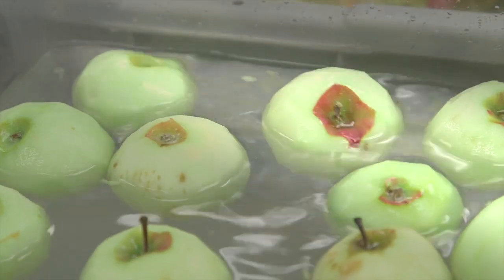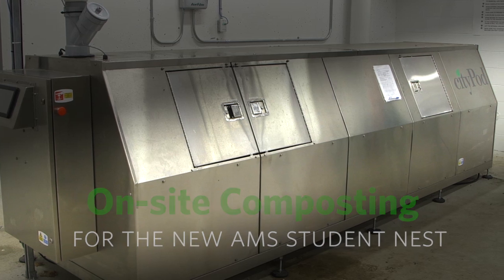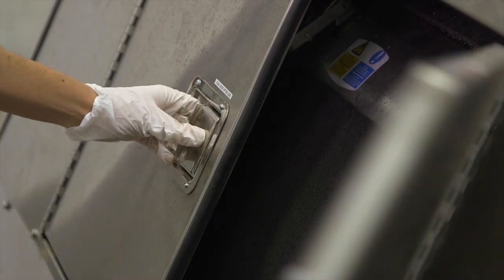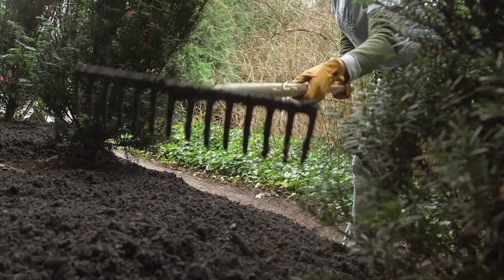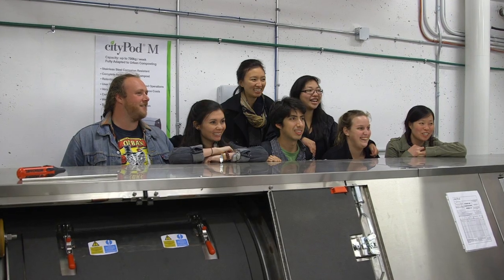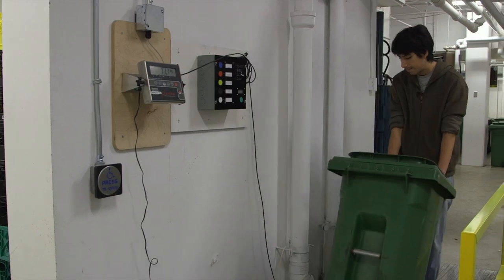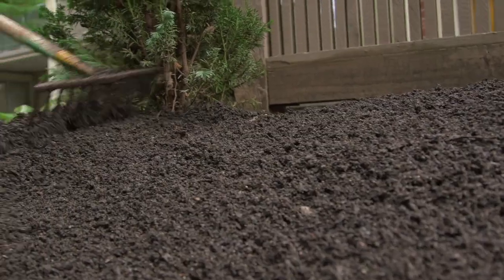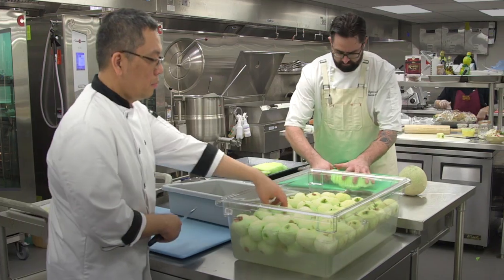UBC SEEDS Sustainability Program – Composter Project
See how the SEEDS program brings together students, faculty and staff at UBC’s Vancouver campus to enable innovative sustainability projects like a new composter facility. The composter was installed in November 2014 and has the capacity to process up to 700KG of food scraps per week.  Compost will be used to fertilize the Nest’s rooftop garden.